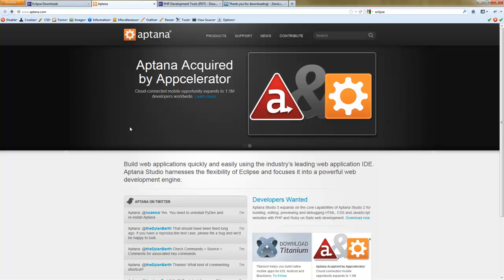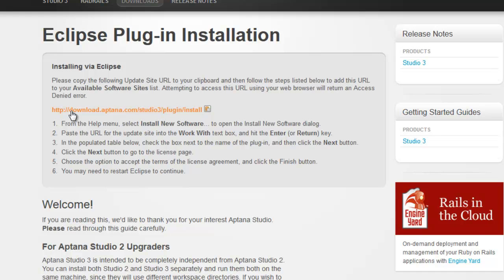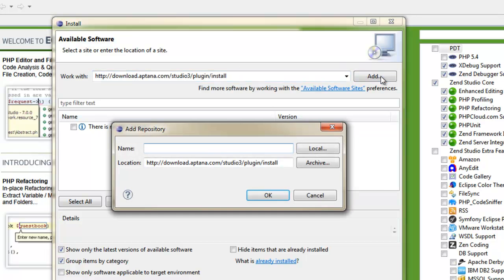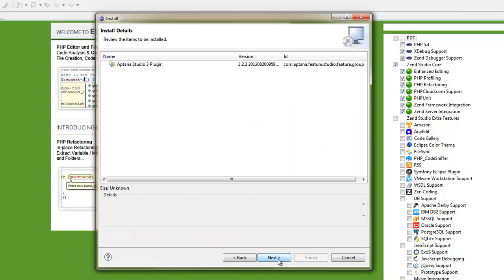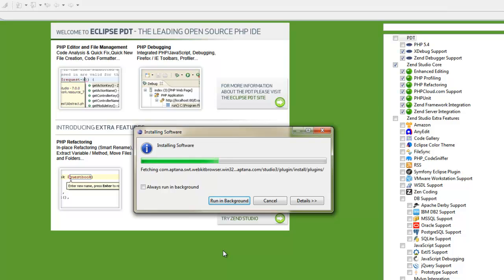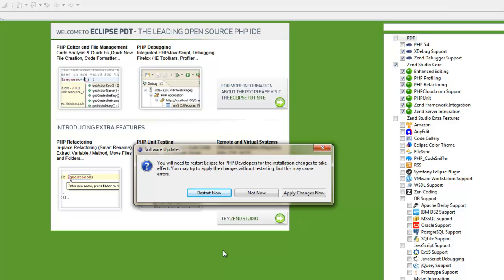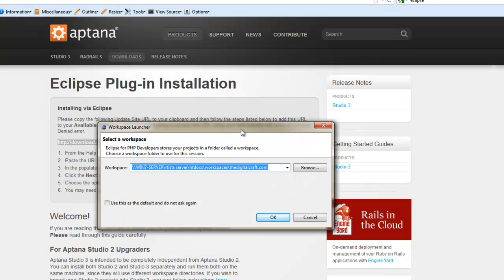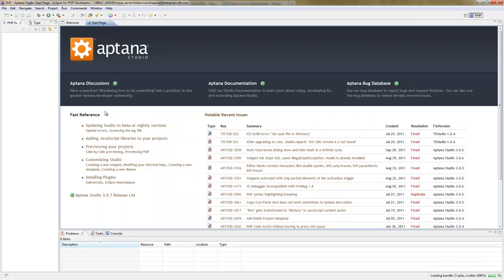Intro to Eclipse IDE | Part 2 - Installing the Aptana Plugin